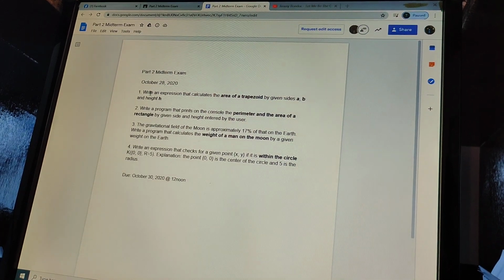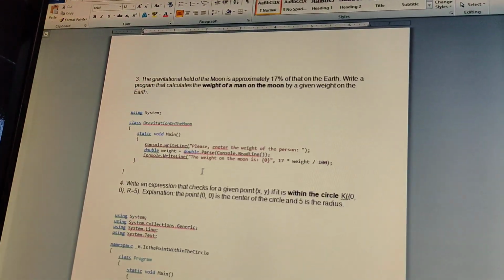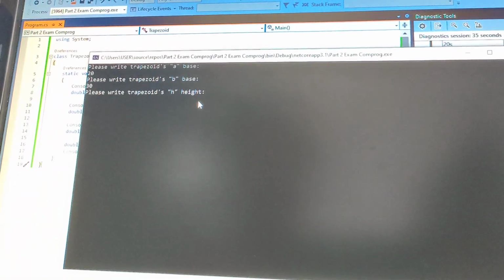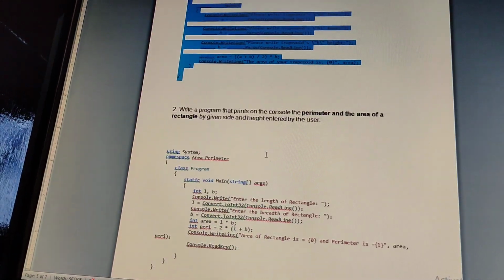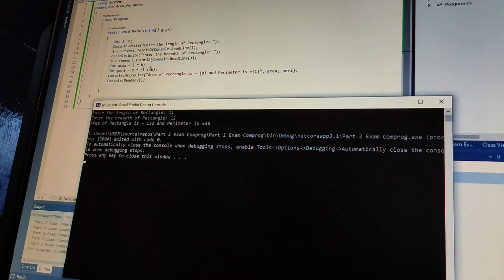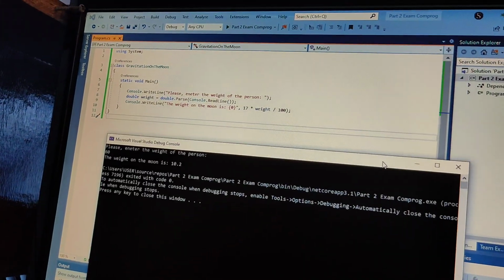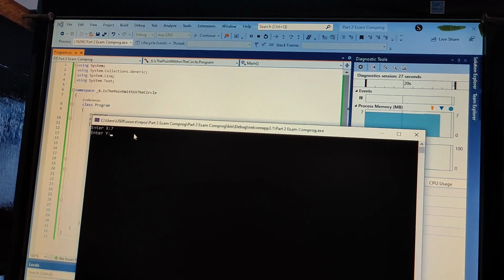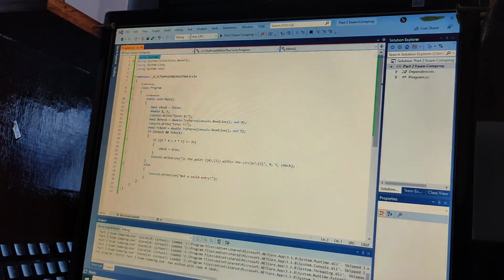Part 2 exam comprog